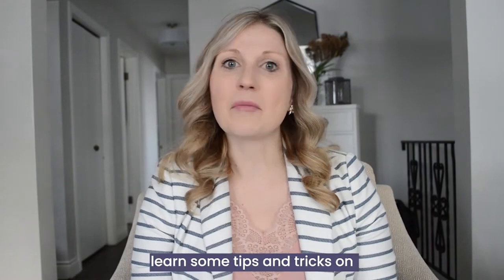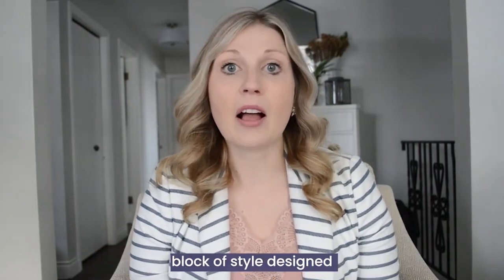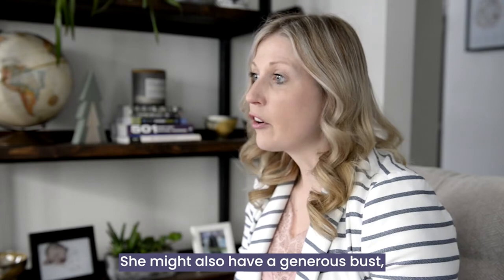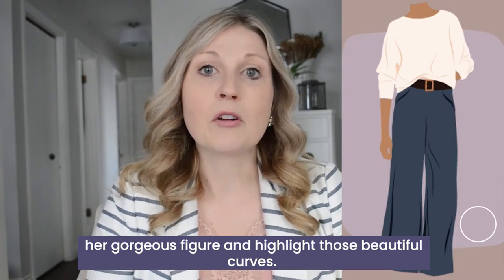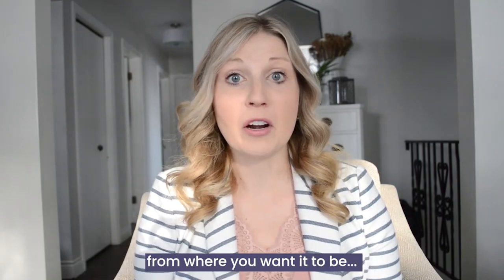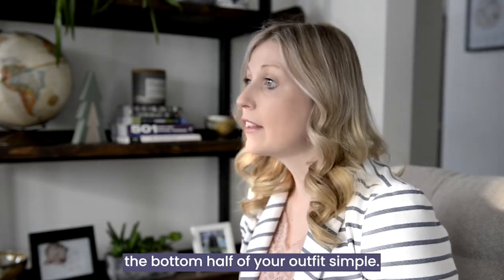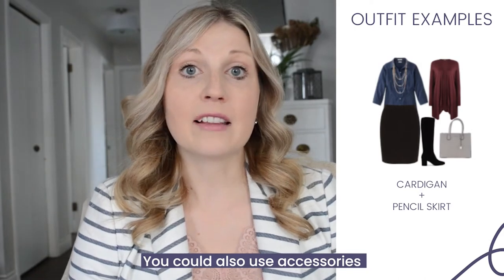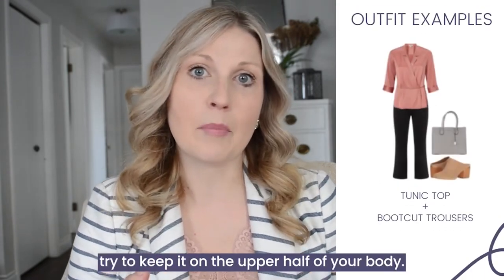Body Shape 101 | Round Figure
Knowing your body shape is only a building block of style designed to help make getting dressed easier.

Not sure what your body shape is?

A woman with a Round figure has balanced shoulders and hips as well as a ‘little’ waist definition. She may also have sloped shoulders, a generous bust, and carry weight around the upper body or stomach area. Our ultimate goal through styling then is to continue to elongate your curvy figure while highlighting your favourite features.

A few items that look amazing on the round figure include belted trench coats worn open, wrap dresses, pencil skirts, straight long tunics and bootcut jeans with a little stretch.
Learn more about your body shape and get other styling tips to be your best you by joining our newsletter

ABOUT ME »
Hey, friend. I'm Christina Young. Mom of two and personal fashion stylist based in Canada who is committed to helping you find your personal style. I know you don't have a lot of time to get ready each morning as you shuffle the kids around, work, and pursue your own passions and interest. This is why I'm bringing practical and effective wardrobe strategies to you on this channel. If you're ready to feel like yourself again, after kids, then hit subscribe and join our community using the links shared above or take our free wardrobe revival quiz to see where you are now in your style journey